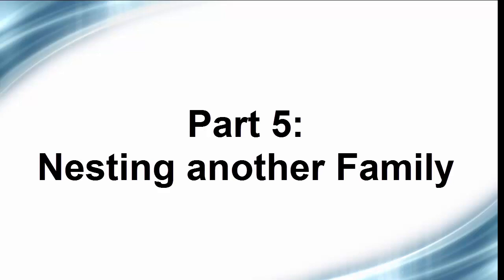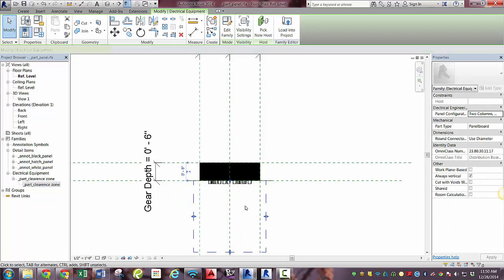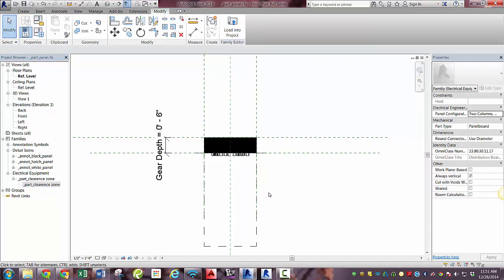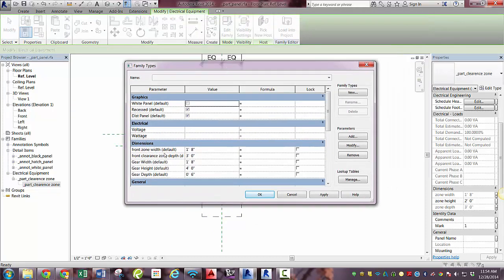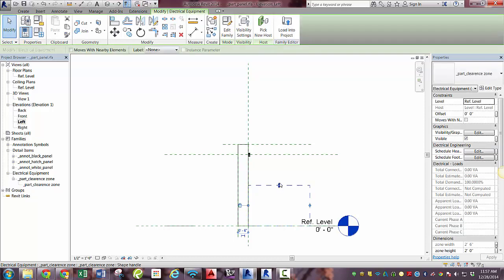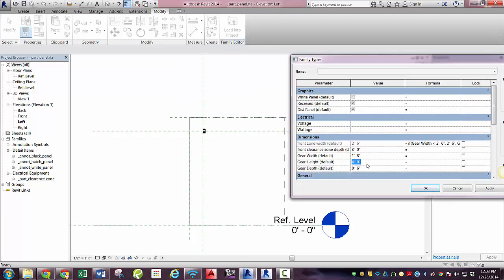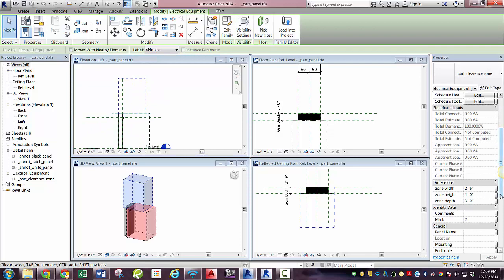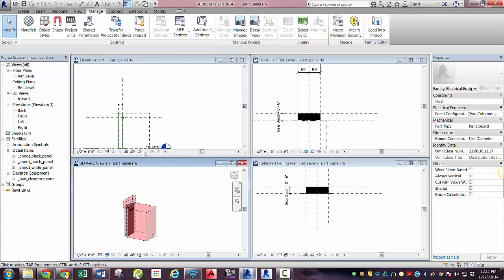Revit MEP Family editor Part 5: Nesting the zones into the Panel part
In this episode, we take the clearance zone we built in part 2 and nest it into the Panel part we created in part 3. We use 2 instances of the nested clearance zone family, one for the front zone, and one for the top zone. In the next and final episode, we will nest the panel part made in this episode part 5 into a new parent family.